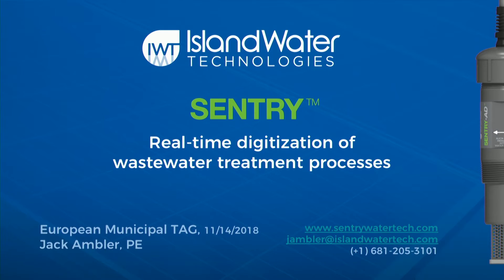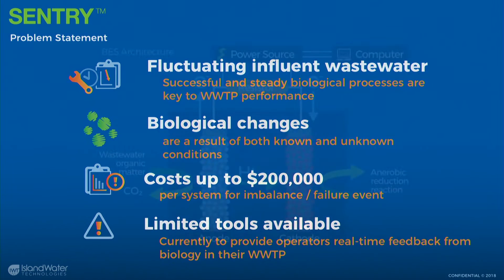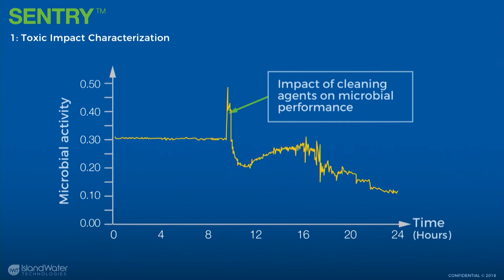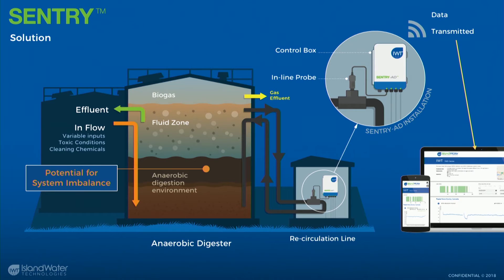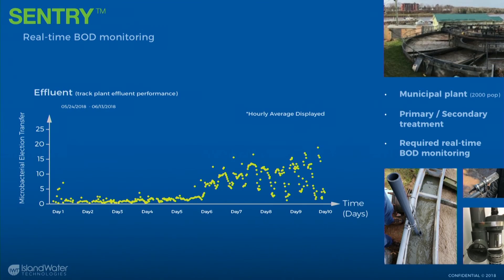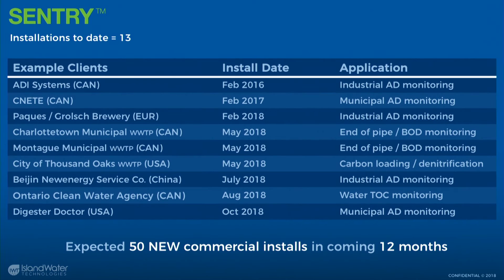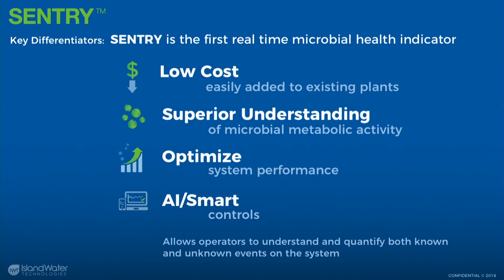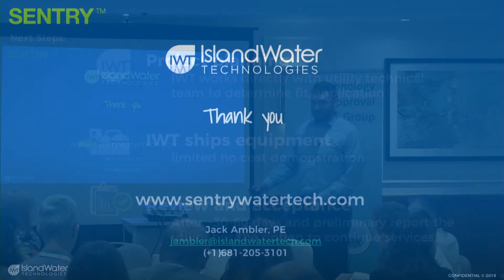Island Water Technologies European Wastewater TAG 15 Edited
Jack Ambler walks wastewater industry leaders through the SENTRY solution for monitoring biological activity in wastewater treatment facilities.